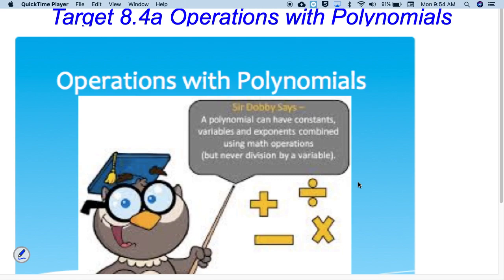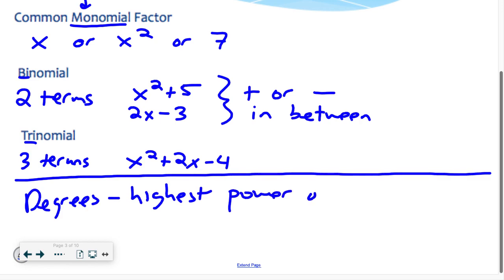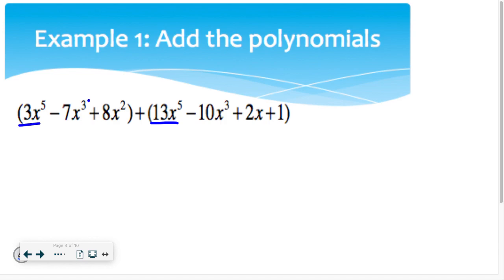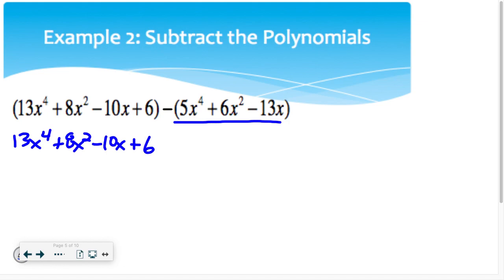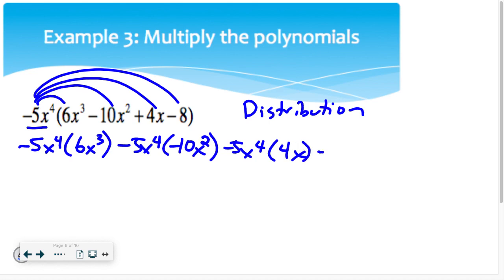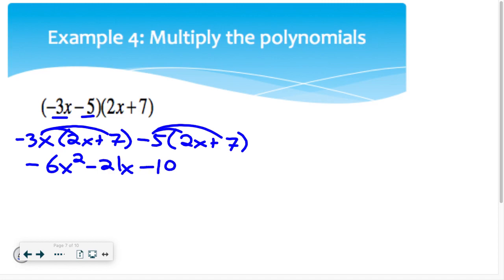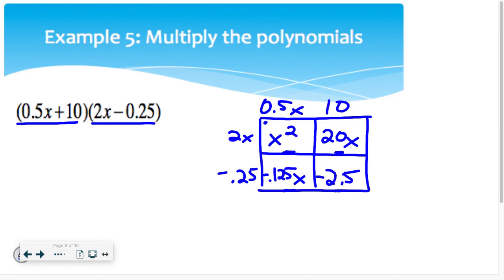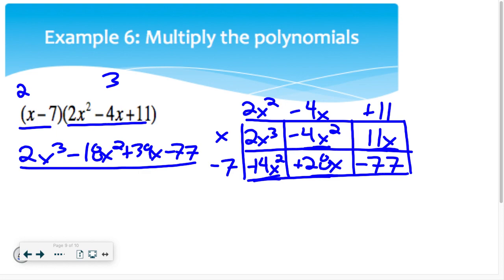8 4 Day 1 Polynomial Operations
In this video, you will learn about polynomials and how to do basic operations with them.